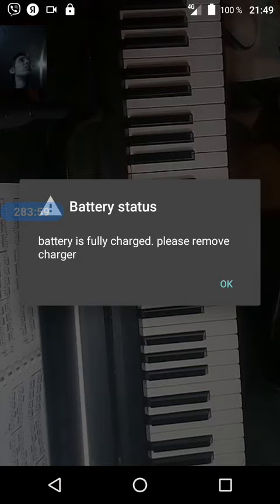gubaev eVGENIY Maratovich PIANIST musician COMPOSER 2021 09 17 21 48 21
Концертмейстер фортепиано безработный ищу работу

Здравствуйте!

Gubaev Evgeniy Maratovich virtuoso piano composer

Gubaev Evgeniy Maratovich | Yandex Zen

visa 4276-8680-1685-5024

QIWI-Wallet - GUBAEVEVGENIYMAR

 Губаев Евгений Маратович пианист-виртуоз композитор

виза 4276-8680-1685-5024